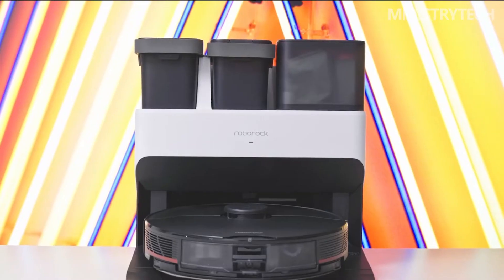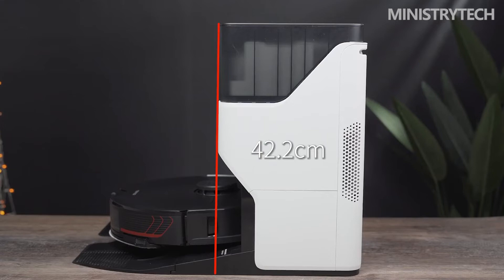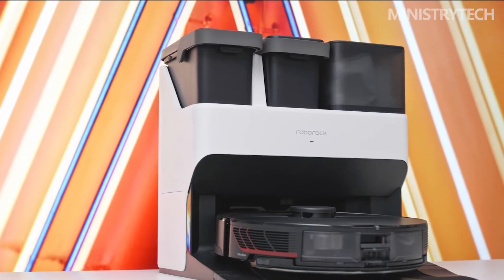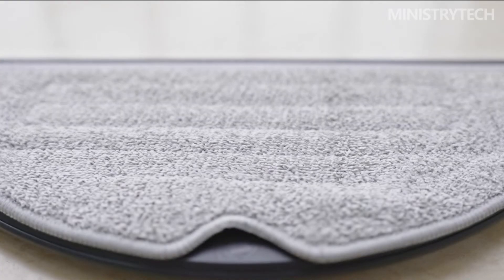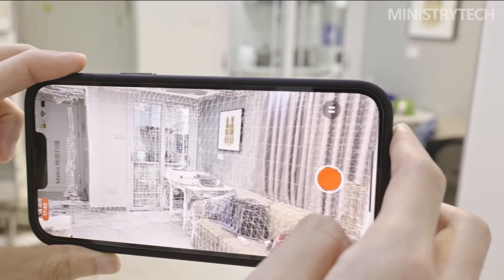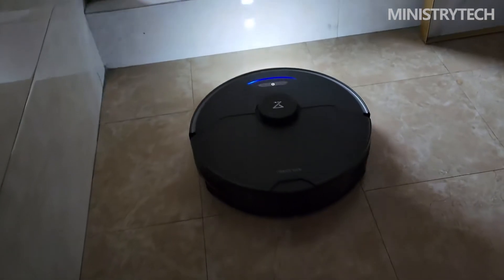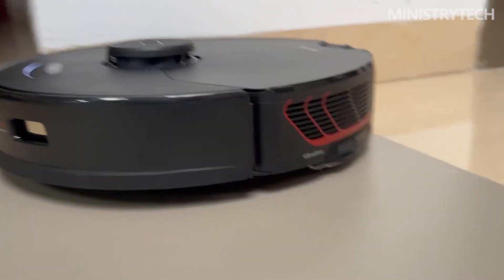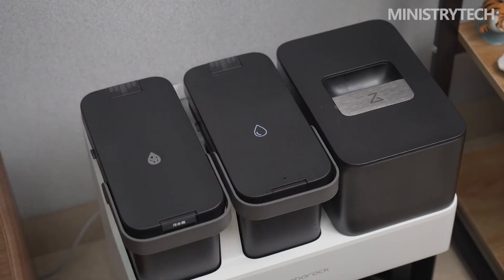Roborock G10S Pro Review | Self-Cleaning Robot Vacuum and Mops (2022)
The G10S and the G10S Pro, two new Roborock self-cleaning robot vacuum and mops, have been introduced by Xiaomi. The devices have a 5,200 mAh lithium battery, 5100 Pa "hurricane" suction, and mop at 3,000 sonic vibrations per minute. The automobile design firm Pininfarina, whose clients include Ferrari and Maserati models, is responsible for the creation of the gadgets.

The G10S line of robot vacuums from Xiaomi are now available for pre-order in China. Pininfarina created the cleaning tools, which have a 5100 Pa suction. Numerous intelligent features are also present, including a live video call capability and self-cleaning capabilities.

Both devices have a self-cleaning dock that Xiaomi refers to as "5+2," which includes two additional cleaning capabilities in addition to the five built-in ones. According to Xiaomi, the standard features include automatic garbage emptying and mop cleaning, providing 60 days of hands-free cleaning. Accessories for hot air drying and automatic water tank replenishment are available as additions.

When a device has to be recharged, the RR Mason 9.0 algorithm determines the best route to take, chooses between wet and dry brushing, and lifts the mop as needed.

The live video call capability, which is an added feature in the Pro model, allows you to have two-way conversation with family members or pets at home while you're out and about. Both devices feature lighting options for cleaning at night, although the Pro edition uses LED lights rather than the traditional infrared light.

The G10S comes in white, while the G10S Pro is offered in black. Pre-orders for the Roborock G10S and G10S Pro are currently being accepted in China at the reduced costs of $753 and $895, respectively.